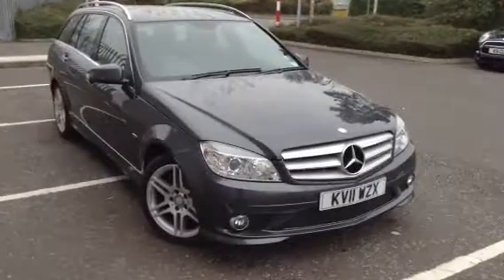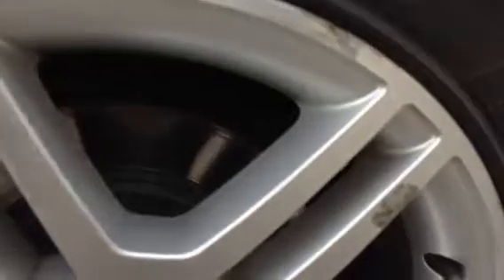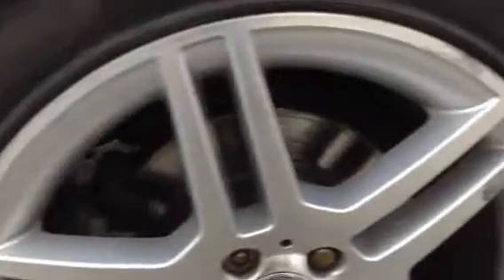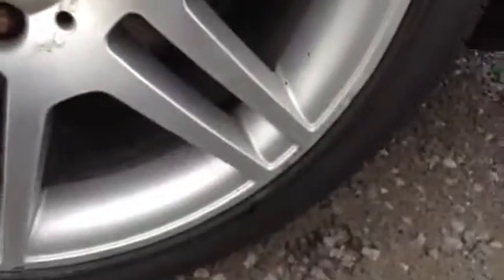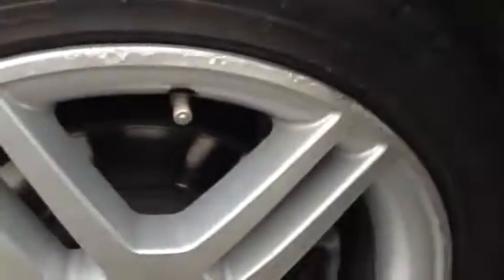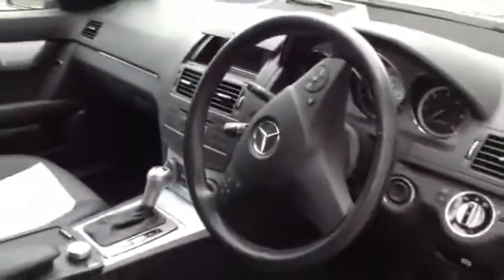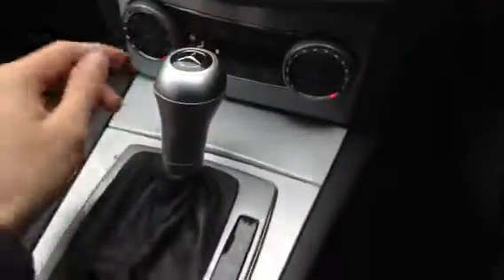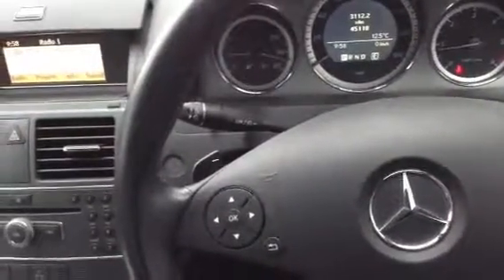Mercedes Benz C220 CDI sport, grey, auto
Mercedes Benz C220 CDI Sport, grey, auto, diesel